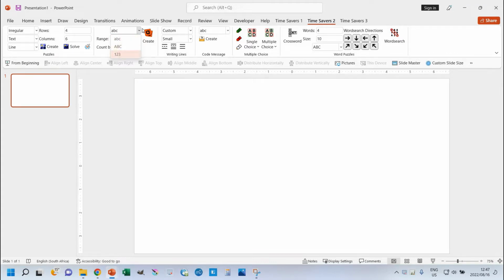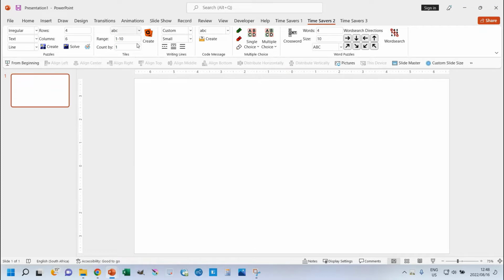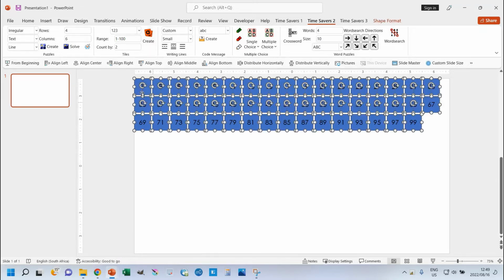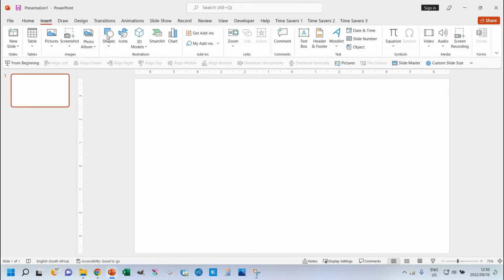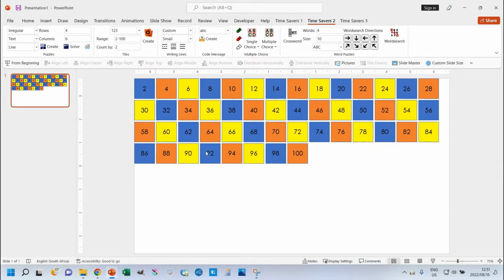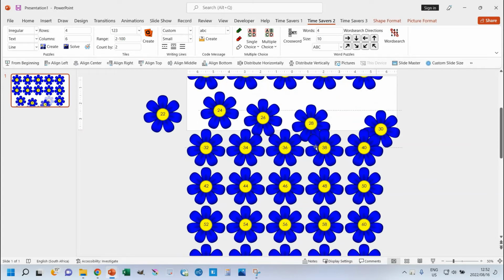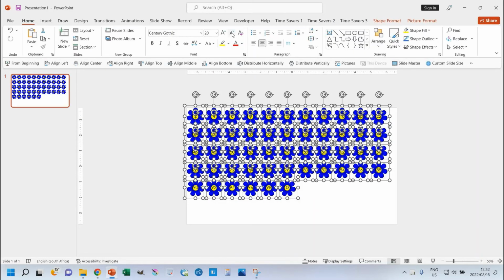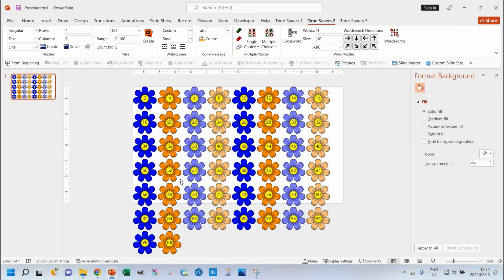How to use the Tiles group in the Time Savers Add-in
In this video I show you how to use the Tiles group in the Time Savers Add-in for PowerPoint from Colleen's Cosmic Collection.